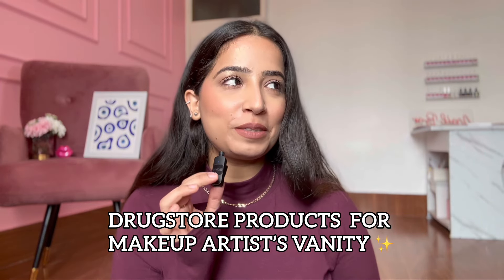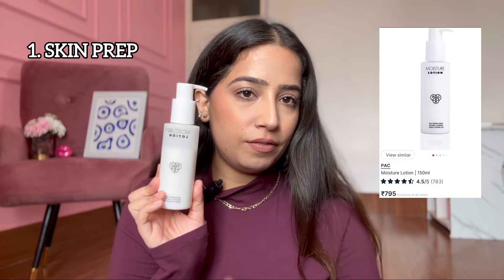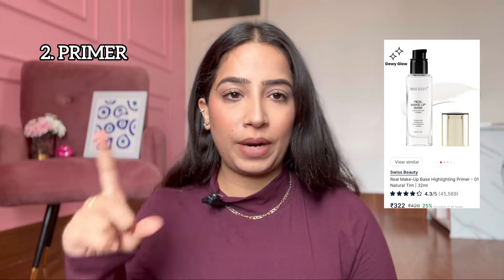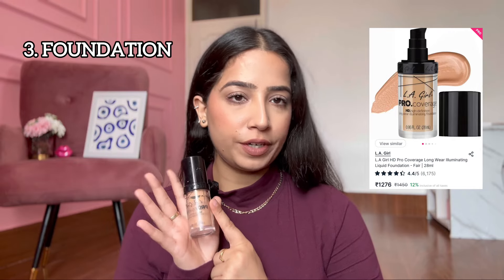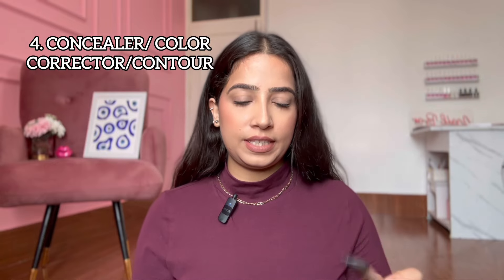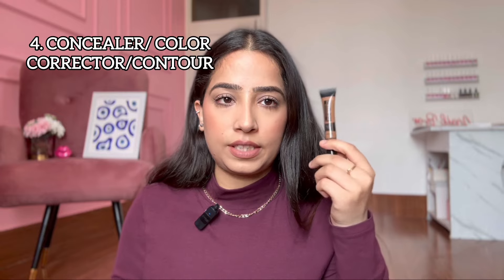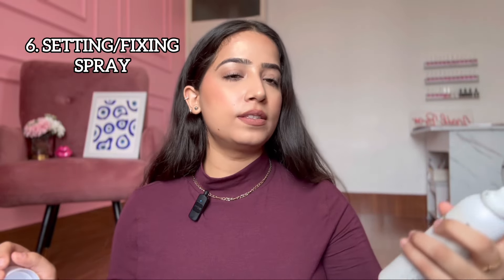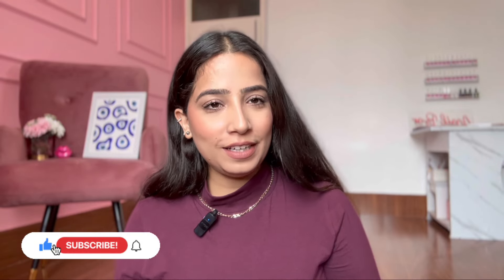Makeup Vanity for Beginner Makeup Artists | Drugstore Makeup Vanity | Gurnoor Kaur MUA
✨♥️ Also let me know if you need any links or shade names ✨